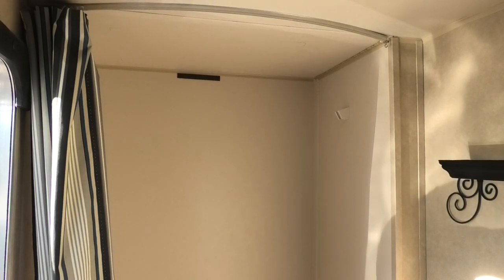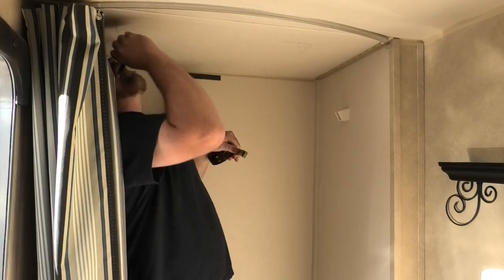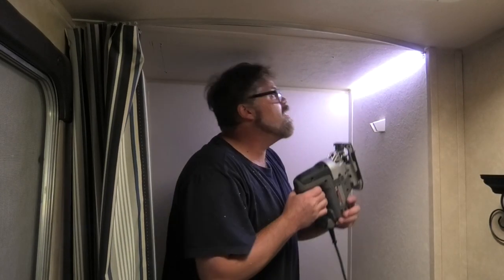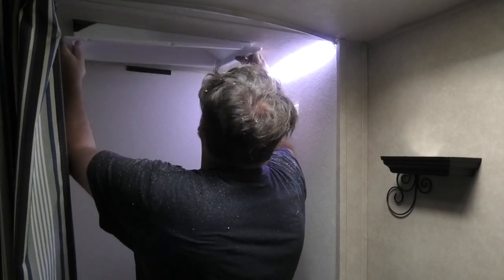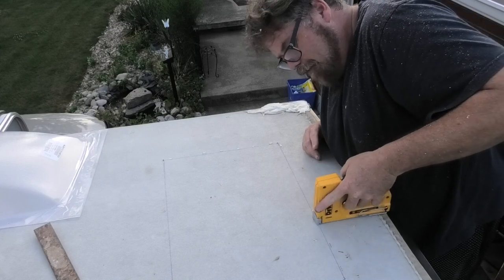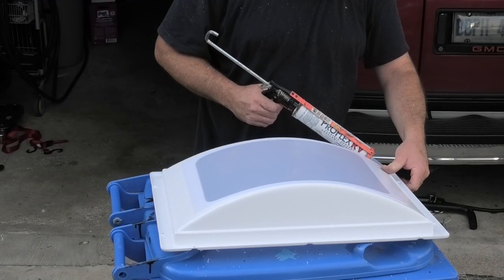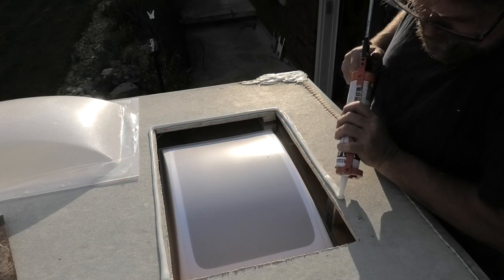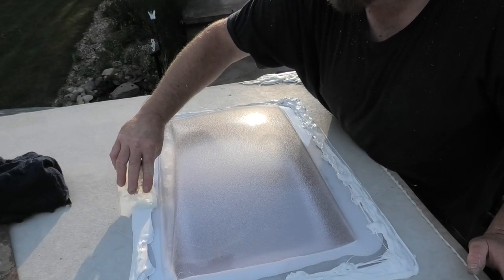Installing SkyLight In CamperTrailer:RV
This Is How I did it not saying its the right way or the wrong way but damn I have fun doing it . Hope you enjoy the first mod on my trailer . Lots more to come

BillSiff (GoGlass)
1289 Confederation St,
Unit 3
Sarnia Ont.
Canada
N7S 4M7

2540 Lapeer Rd,
Port Huron,